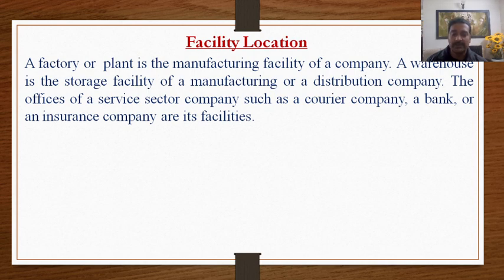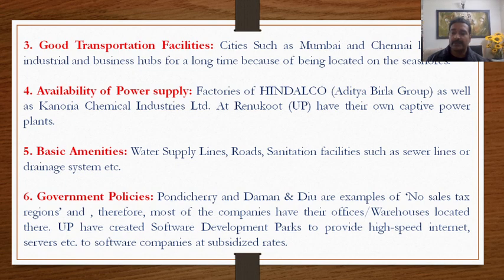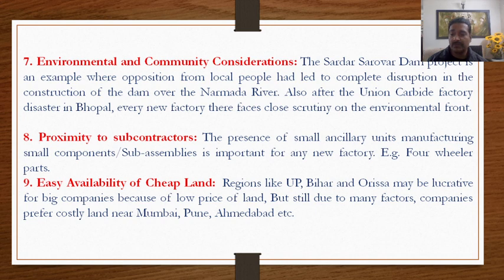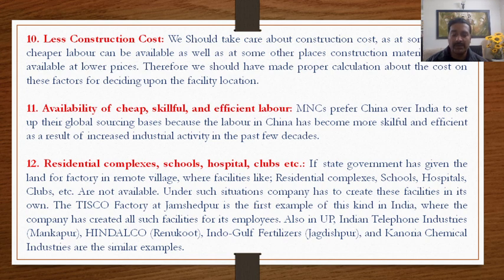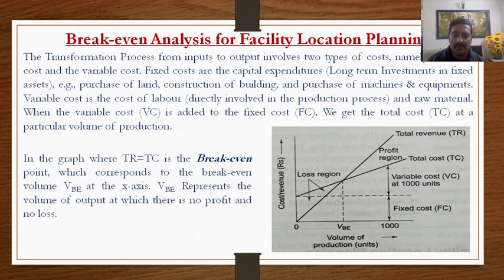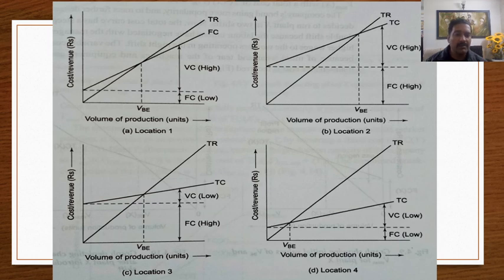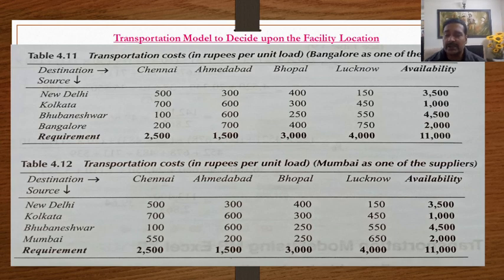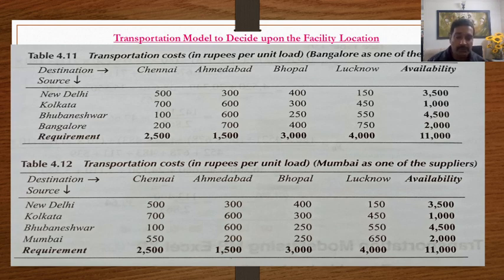Video-3 of POM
This Video covers Facility Location & factors affect facility location, Break-even point and Transportation Model for facility location planning